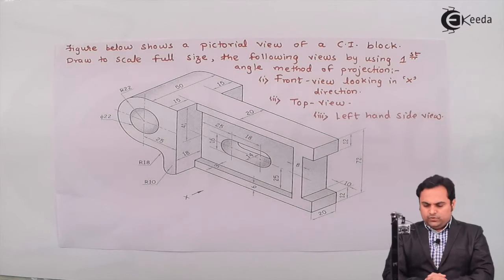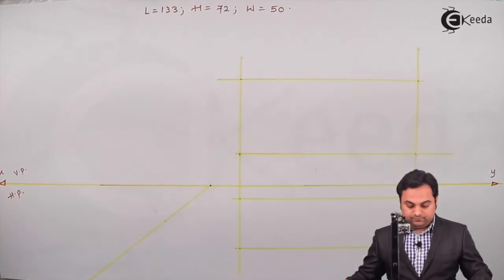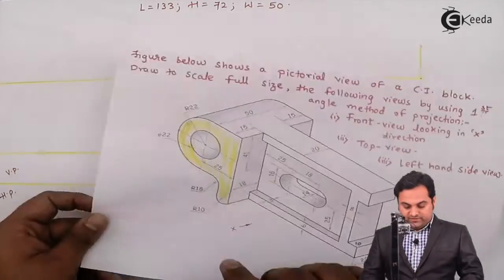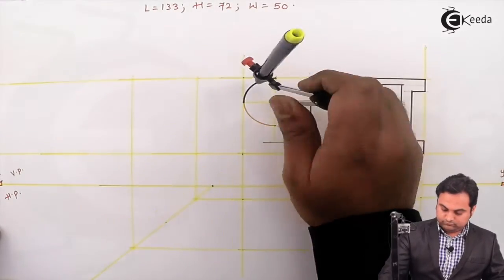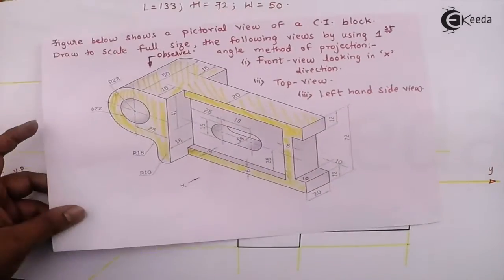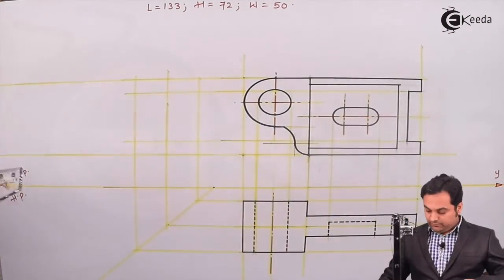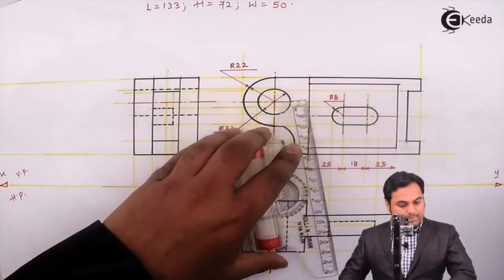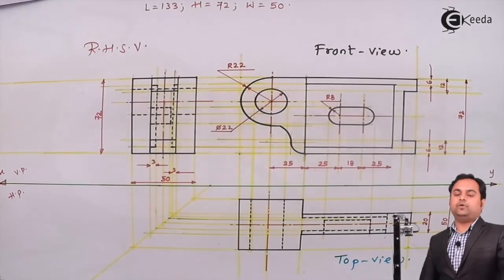Sectional Orthographic Projection Problem No.10 - Engineering Drawing